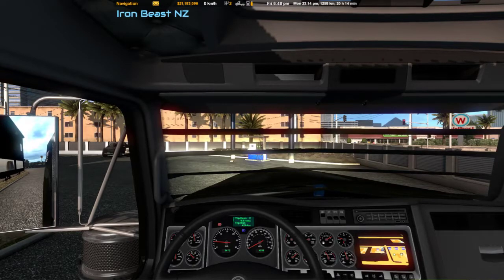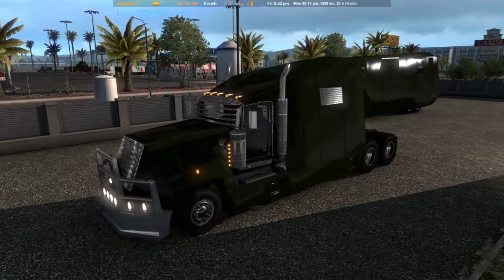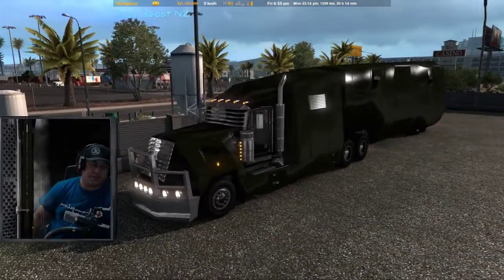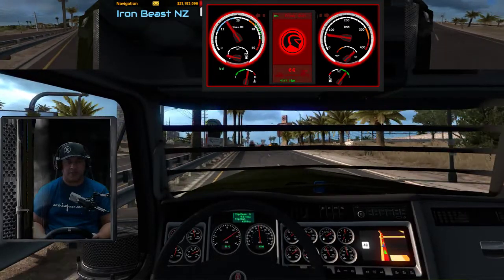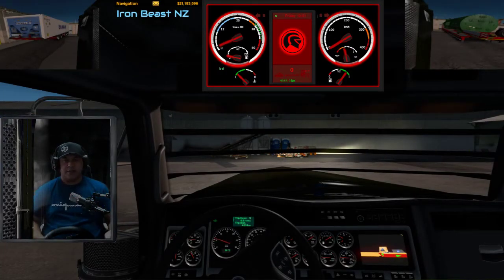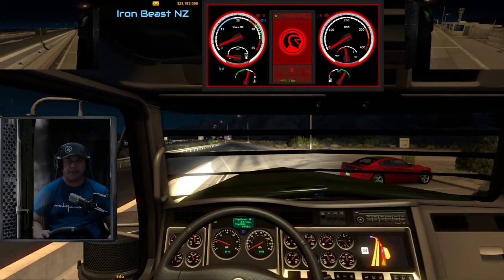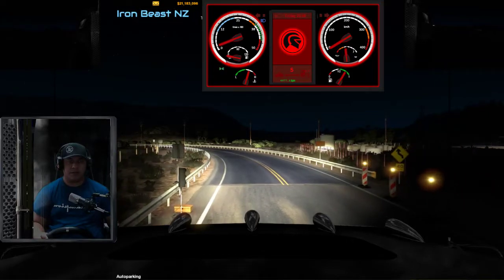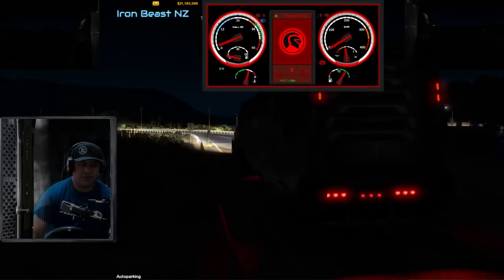ATS Mods: Testing the Battle Truck !!!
Hey Truckers, its finally time to put my Battle Truck rendition on the road in a proper haul !!

Latest mods this week: 6x6 long chassis for 'Duty' Cabin, so i could reduce the front lines of the Battle Truck sleeper closer to movie accuracy.